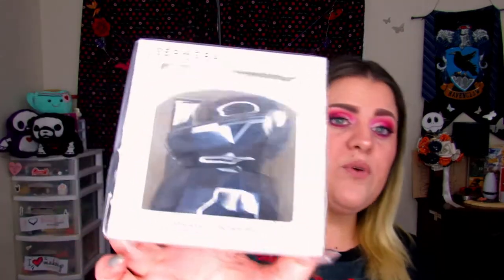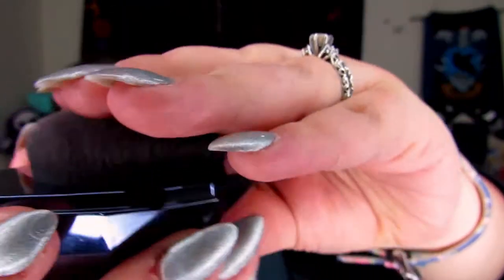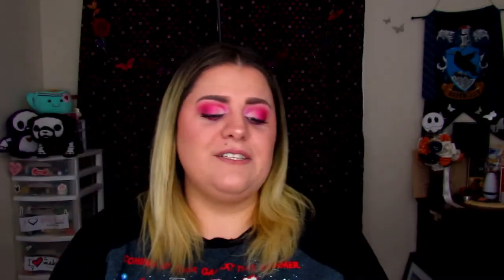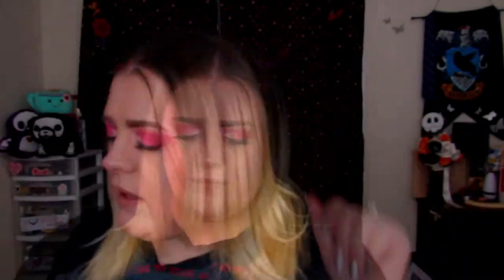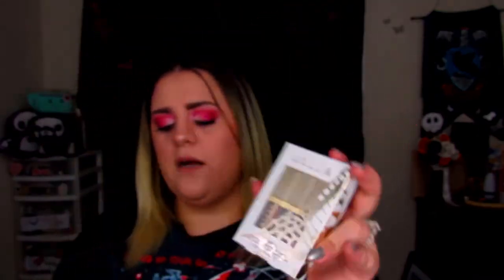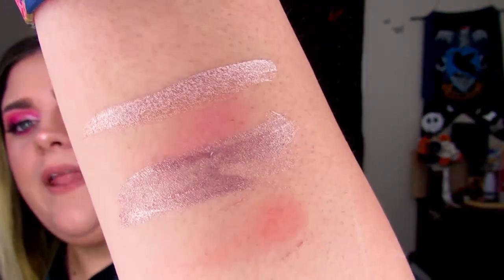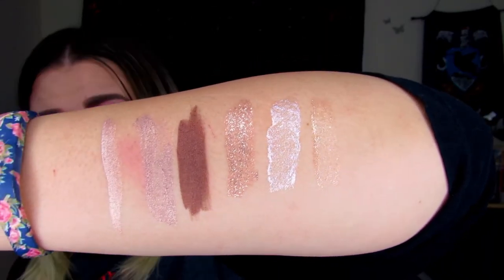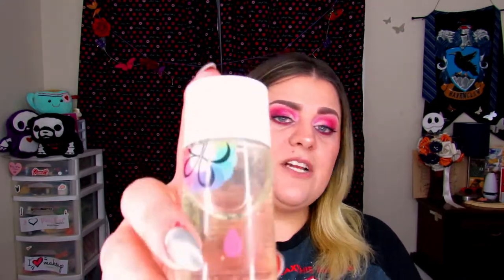$100 Sephora Clearance Shopping Spree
Hello my beautiful Butterflies!

Today’s video is just a haul of what I bought with my $100 gift card to Sephora. I stuck mainly to the clearance/holiday sale so I could try to get more bang for my buck!

Lets Chat!